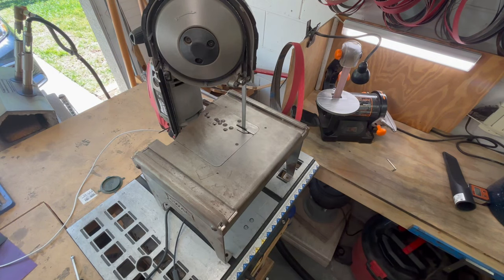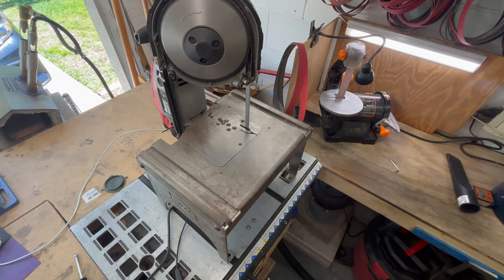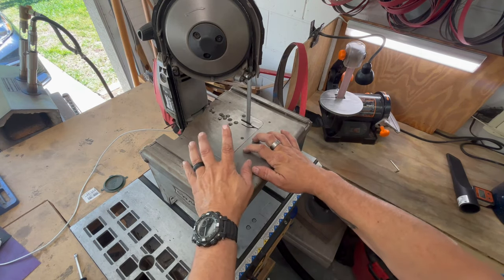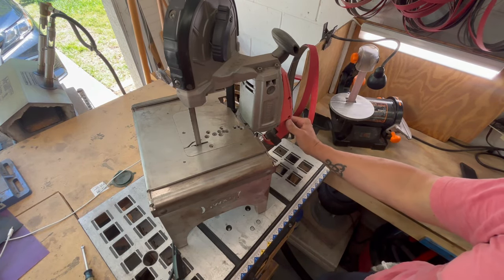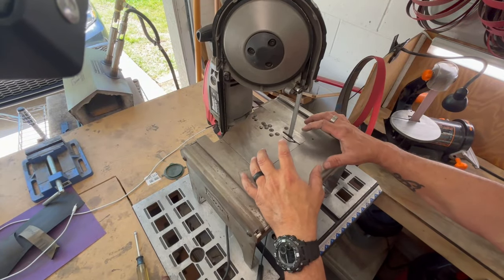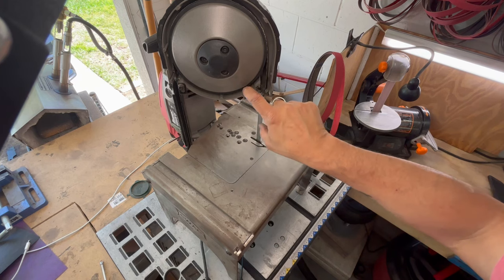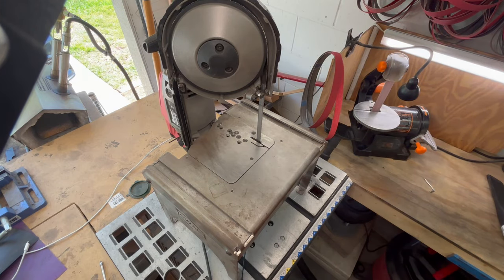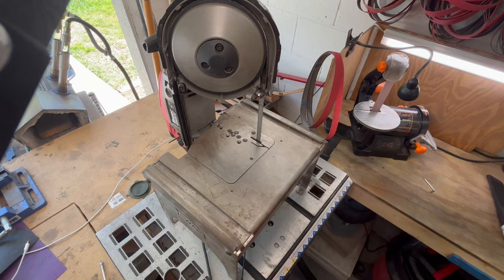Tool Spotlight - The Band Saw and Table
Just wanted to show you what I am using in the shop.   This is definitely an important tool for me.    When it’s not trying to to cut my hand off.

The table is an amazing addition